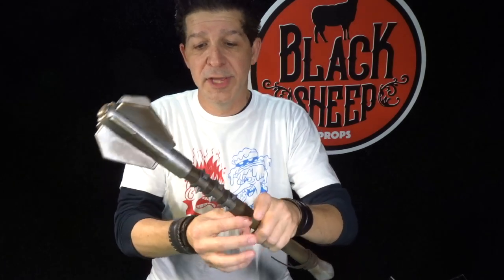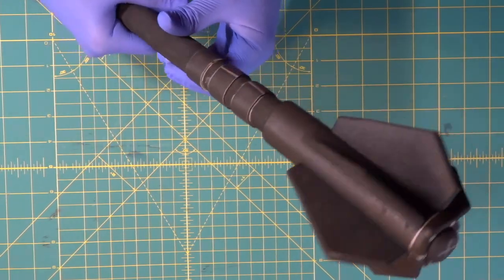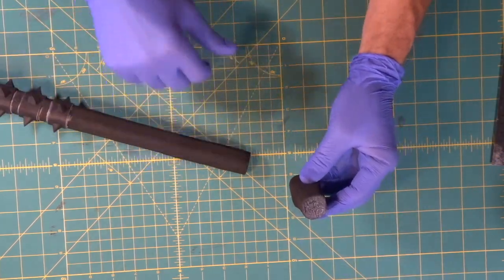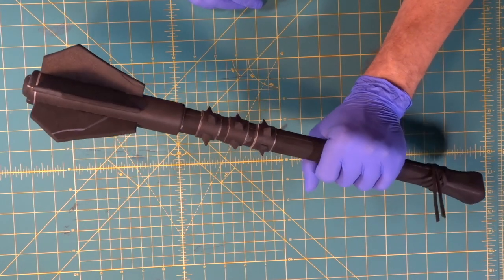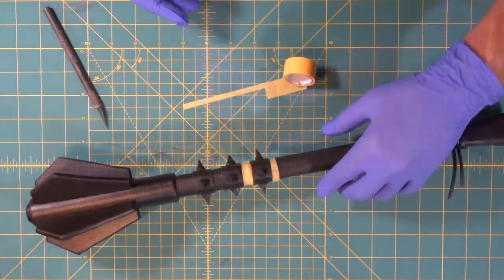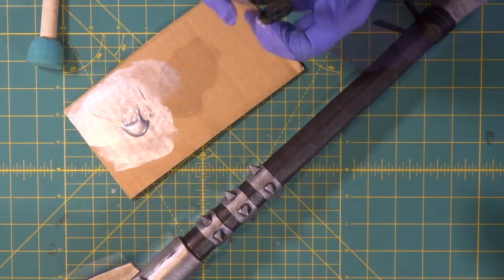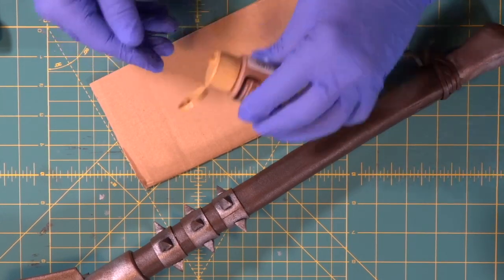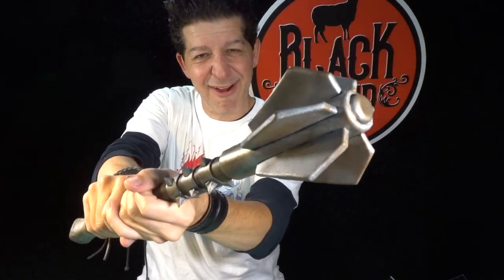Making An EVA Foam Medieval Mace Part 2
All right it’s time to wrap up the build and then move right into sealing our prop and painting it! Bam! The paint job on this will be just as easy as the build was - you can totally nail this no problem. And once you do - let the battles begin man!  Enjoy.